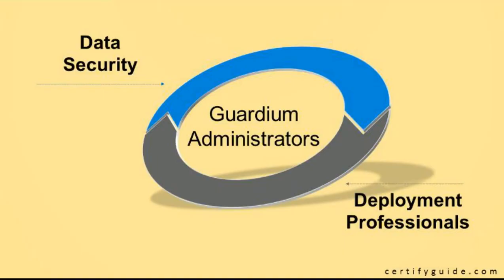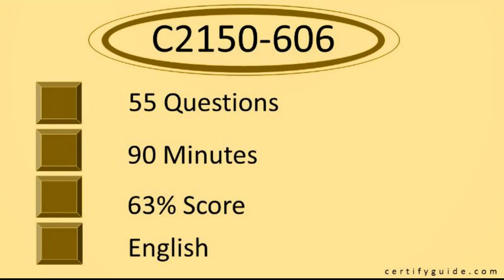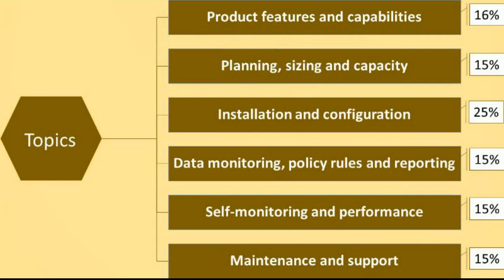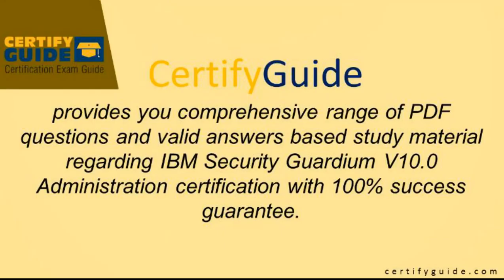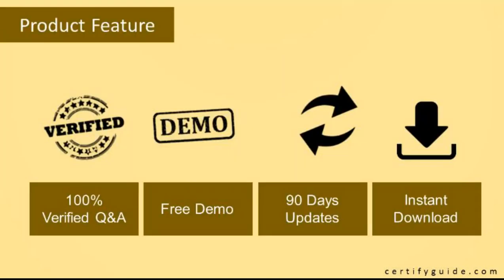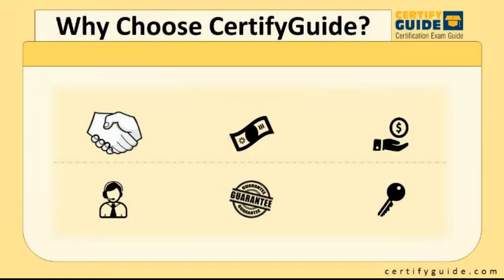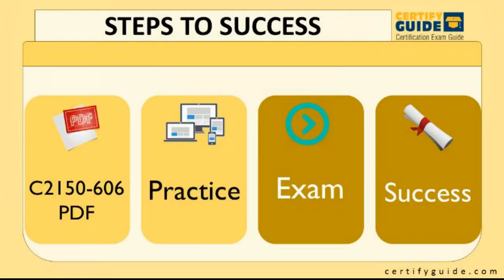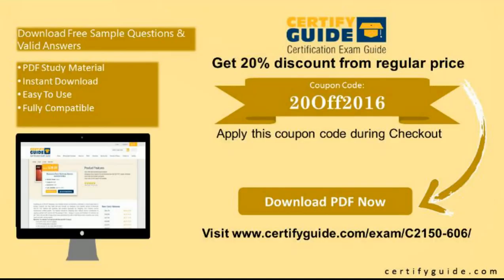C2150-606 IBM Security Guardium V10.0 Administration - CertifyGuide Exam Video Training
Get workable and authentic training material for C2150-606 IBM Security Guardium V10.0 Administration certification exam. CertifyGuide is the online source to supply comprehensive training kits and preparation guides to prepare C2150-606 certification exam. For further information about our C2150-606 PDF, please visit the link given